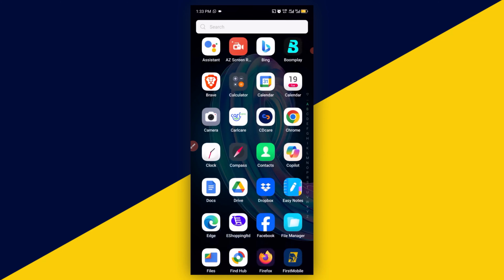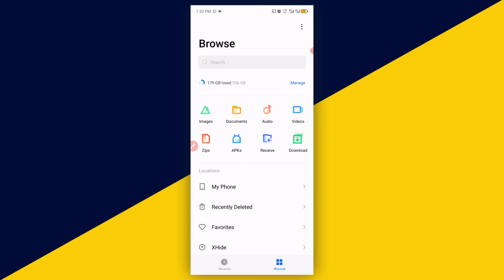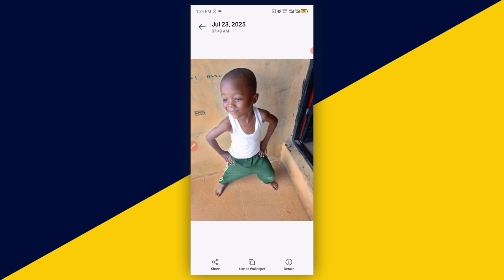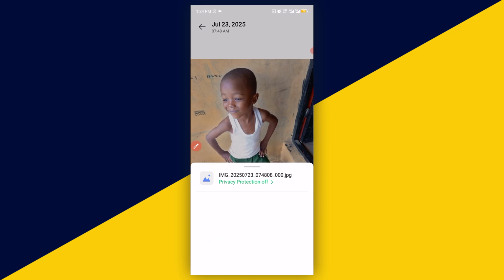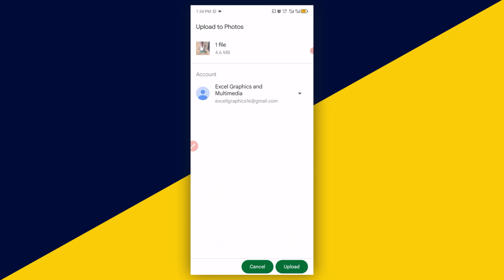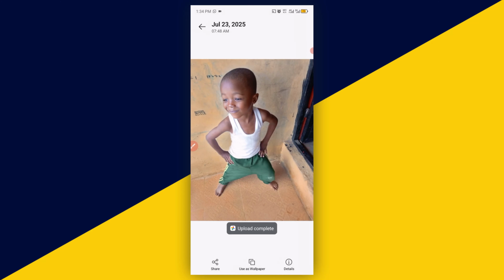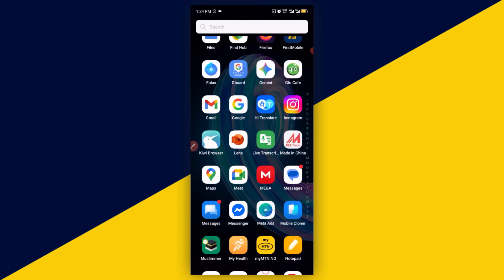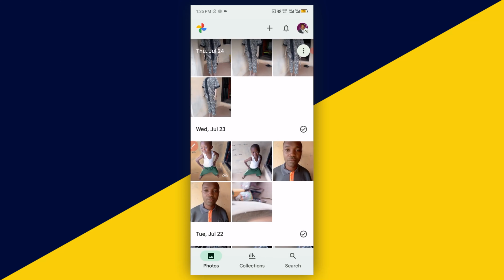How to Upload Images to Google Photos (Android/iPhone)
Want to keep your photos safe, organized, and accessible from any device? In this easy tutorial, I’ll show you how to upload pictures to Google Photos using both Android and iPhone. Whether you're switching phones, freeing up space, or just backing up your memories, this guide will walk you through everything you need to know.

✅ What You’ll Learn in This Video:
- How to manually upload images to Google Photos
- How to enable automatic backup using “Back up & sync”
- How to upload photos from your gallery or camera roll
- How to manage upload settings and storage
- Tips to avoid common mistakes and save data

🔐 Why Use Google Photos?
- Access your photos from any device
- Free up space on your phone
- Organize and search your images easily
- Get 15GB of free cloud storage with your Google account

🌍 Works On:
✔️ Android 10, 11, 12, 13, 14
✔️ iOS 15 and above
✔️ Samsung, Xiaomi, Infinix, Tecno, iPhone, and more